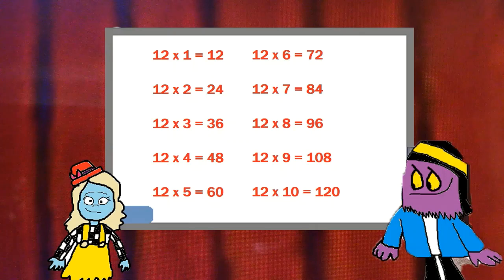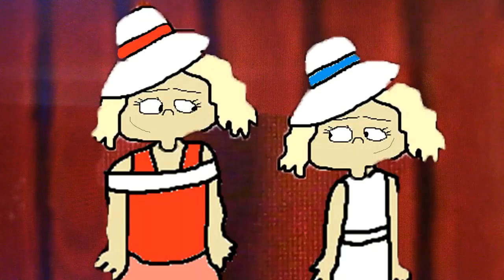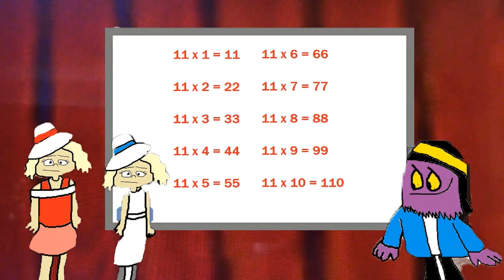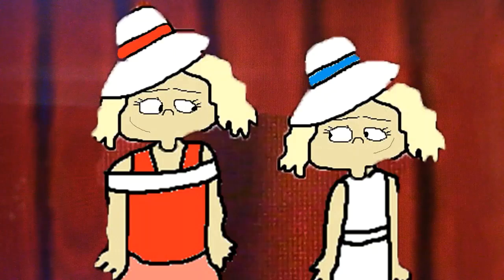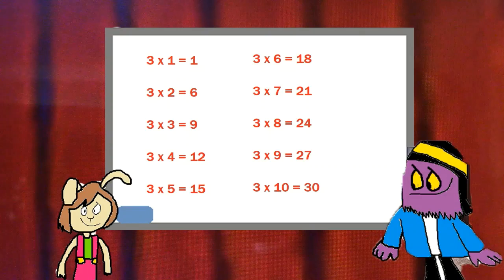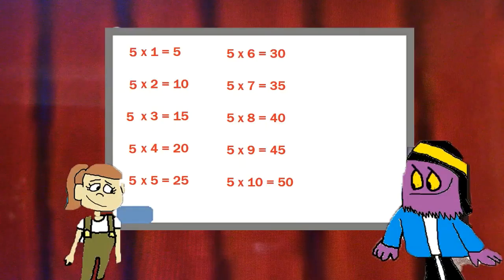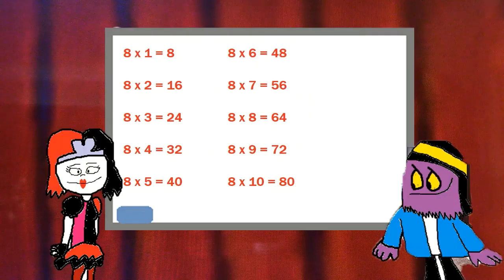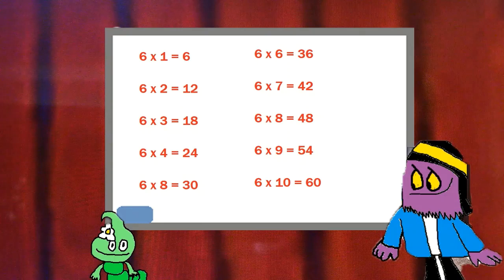Jesse & Friends - Episode 1 - Through the Looking Class P2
Season 1, Episode 1 - Jesse learns what's curiouser and curiouser than homework when his new friend Alice signs him on as a multiplication teacher at the Wonderland School for Girls. Little does he know that the pupils are, in fact, daughters of Alice's old friends from Wonderland, from the Mad Hatter to the Caterpillar.